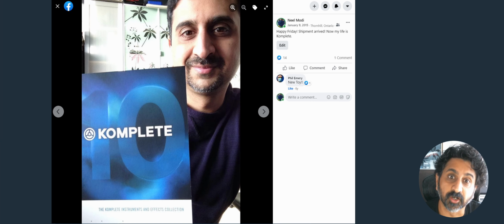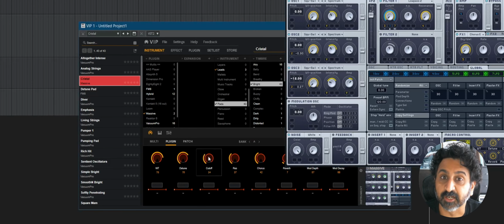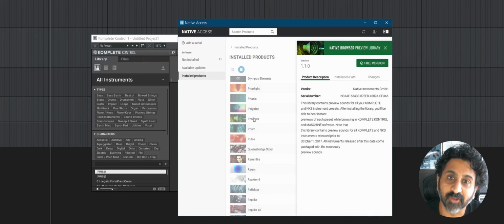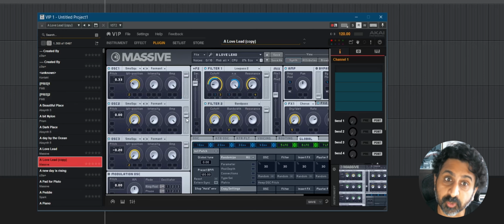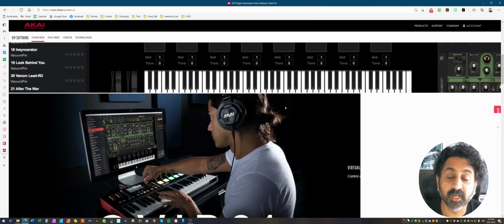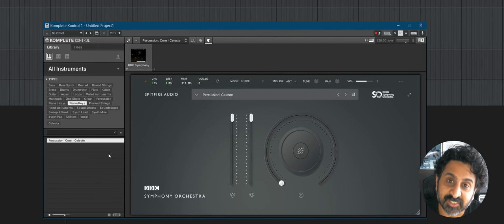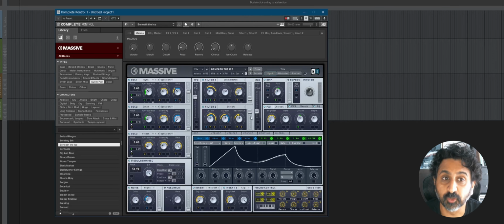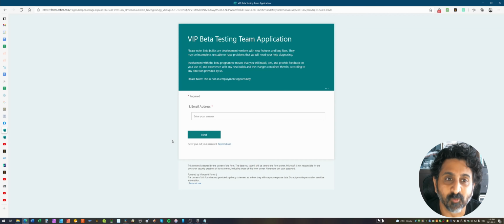Virtual Instrument Management: Akai VIP vs Komplete Kontrol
I recently made the switch from using Akai's VIP software to search presets from multiple plugins, to using Native Instruments Komplete Kontrol. Find out why and how each system has their pluses and minuses.